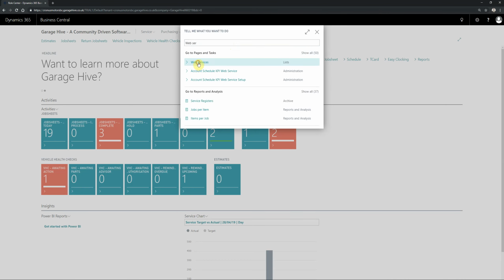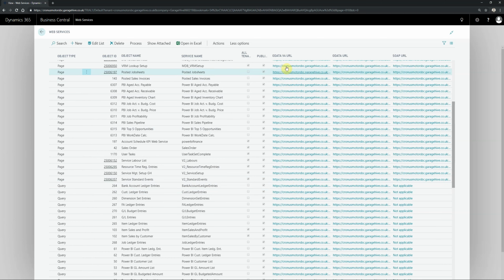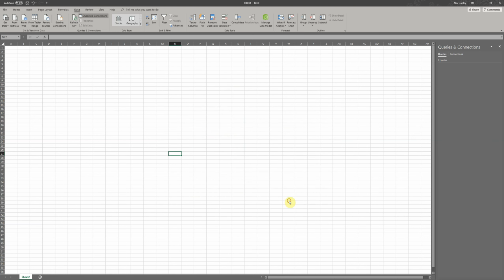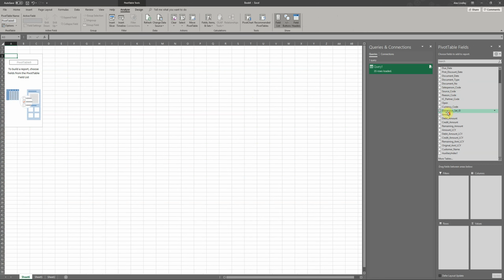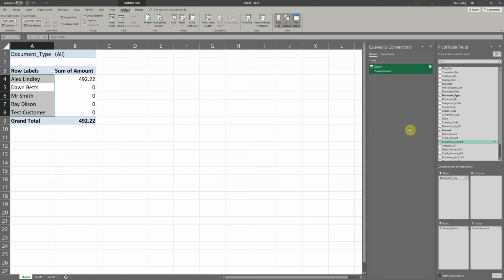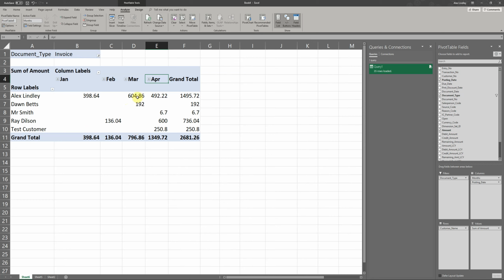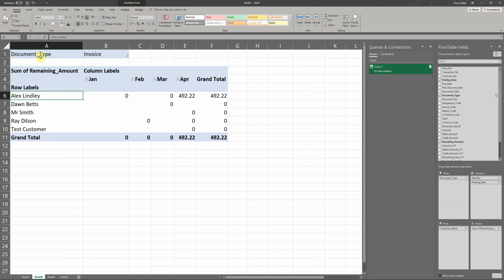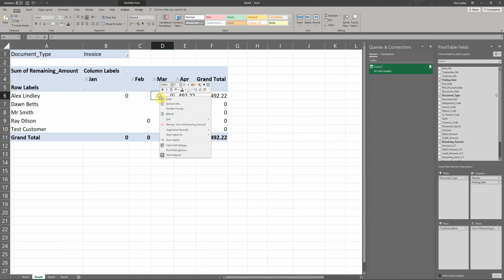Web Services, OData Feeds and Pivot tables in Garage Hive - Microsoft Dynamics Business Central